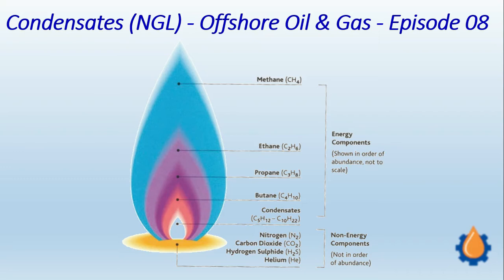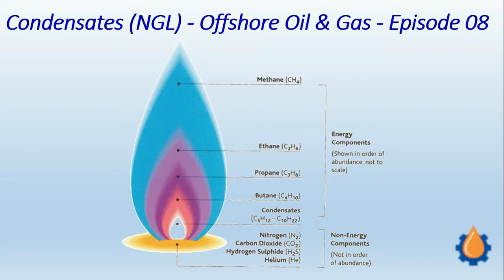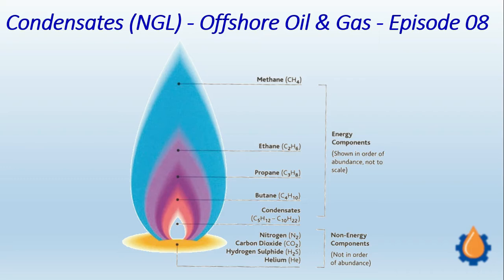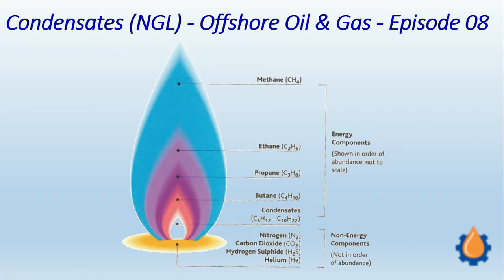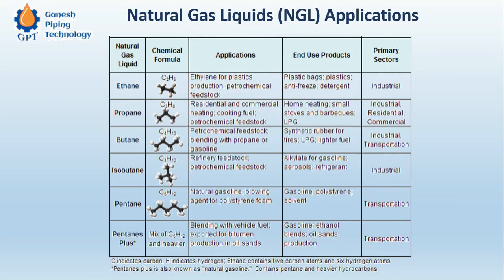All About Hydrocarbon CONDENSATES - Offshore Oil & Gas - Episode 08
The pipeline quality dry gas which is the output of gas processing is nothing but methane (CH4). The natural gas also has NGLs along with methane. In fact, these NGLs are more valuable than the natural gas itself, hence they are required to be separated and sold out separately.

The video will give a complete briefing about the Condensates i.e. Natural Gas Liquids. What are those liquids for eg.  Ethane, Propane, Iso Butane etc. and how are they separated.

To undergo a complete training on Offshore Oil & Gas Industry.

All the sessions are available with high quality video graphics and animations. The training program also contains Course Notes attached on the portal.

we are providing the Training program with all the volumes at INR 17000 or less than $.250 USD. The original Price of this program was $. 1500/-

You can also buy my best seller book on Offshore Hydrocarbon Sector called “Fundamentals of Oil & Gas Industry for Beginners” the topic discussed in video, will be found in greater detail.